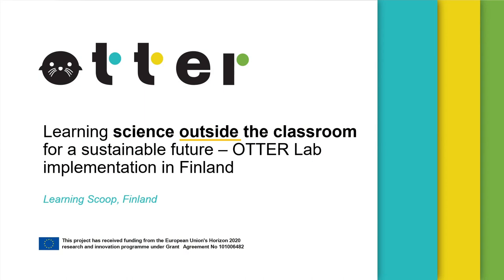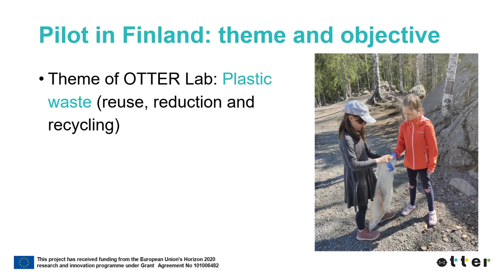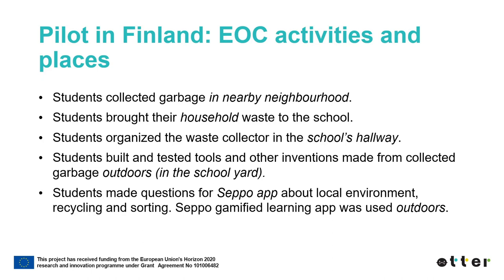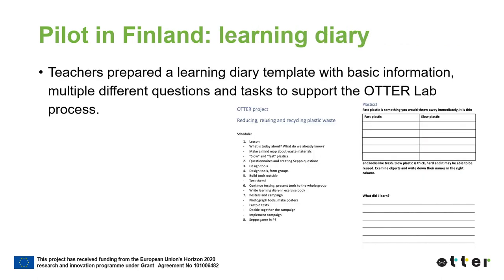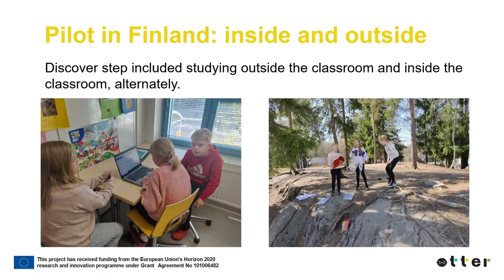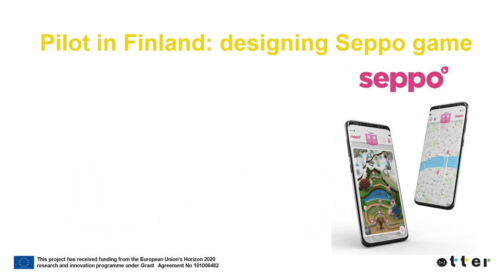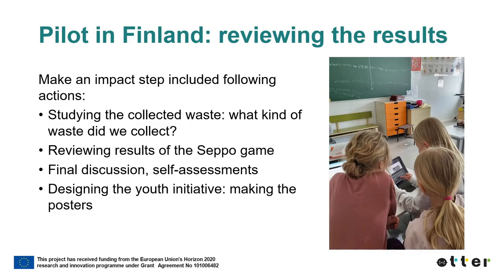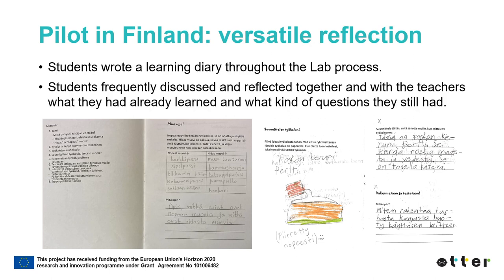OTTER Lab implementation in Finland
Learning science outside the classroom for a sustainable future – OTTER Lab implementation in Finland

OTTER is an EU-funded project that aims to spark young people’s interest in science and environmental sustainability with the help of Education Outside the Classroom tools and methodologies. OTTER Lab is a student-centered, hands-on activity aiming to promote Sustainable Development through Education Outside the Classroom. This is an example of the OTTER Lab implemented in Finland.